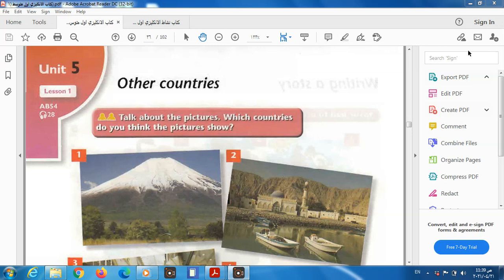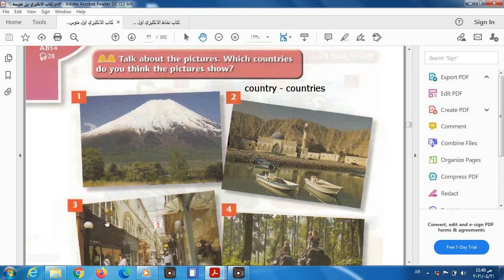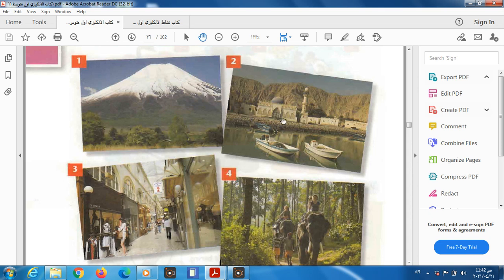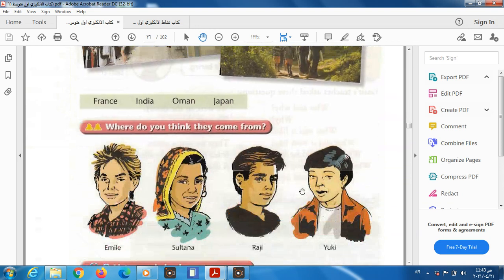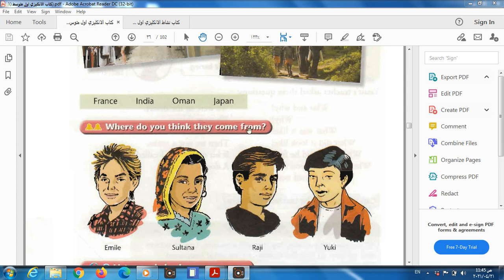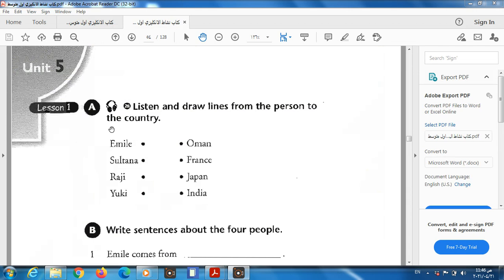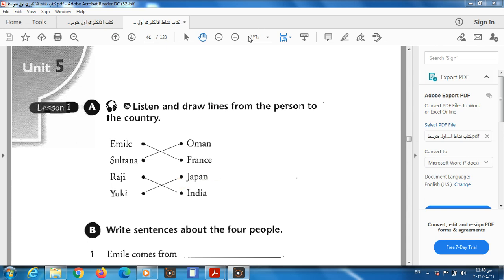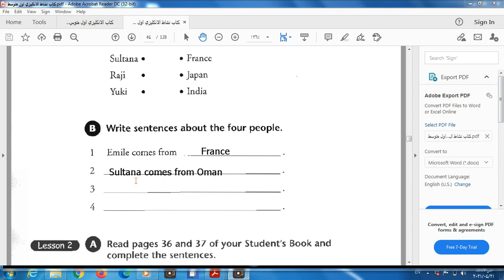Unit 5 Lesson 1 Other Countries